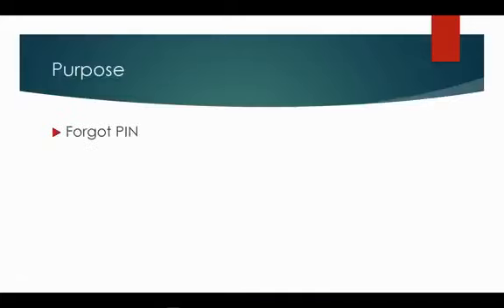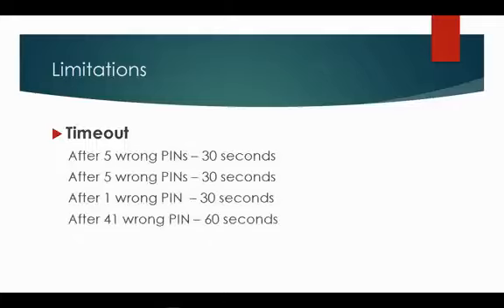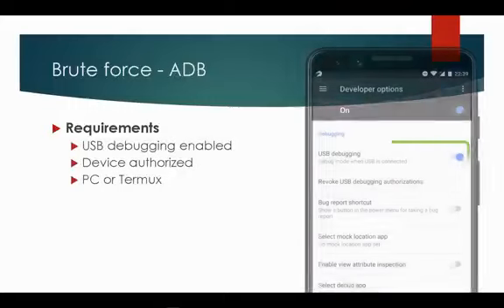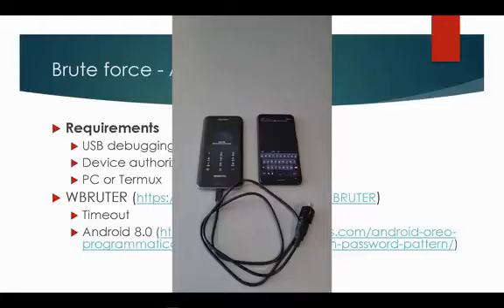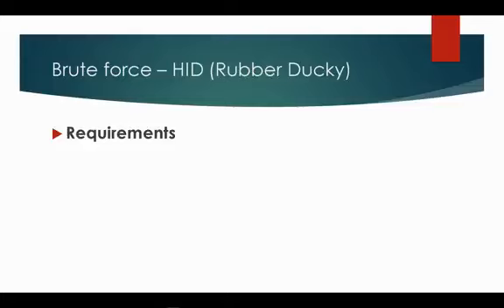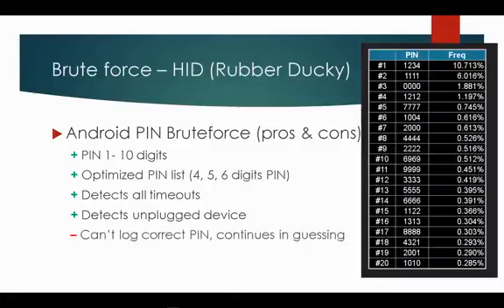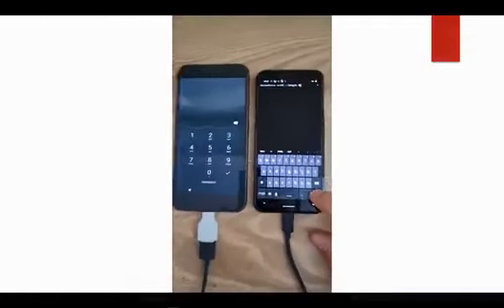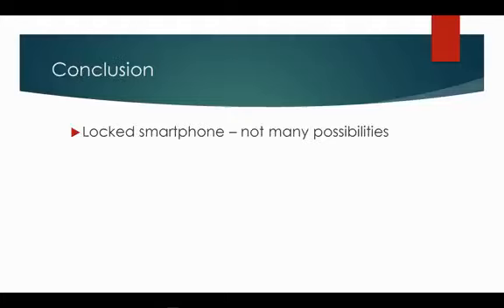How to unlock PIN protected Android device using ADB and HID method | Brute force | Rubber Ducky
(0:00) Intro
(0:43) Why use it
(1:21) Options
(1:51) Brute-force limitations
(3:32) ADB
(4:14) Bypass timeout
(5:50) HID
(7:54) Setup
(8:26) Demos
(9:40) Prevention tips
(10:06) Conclusion